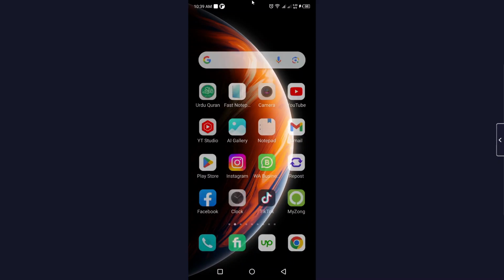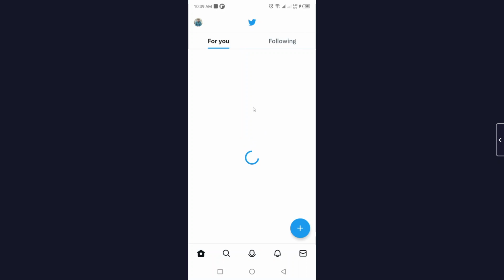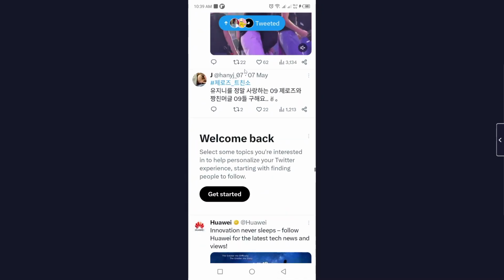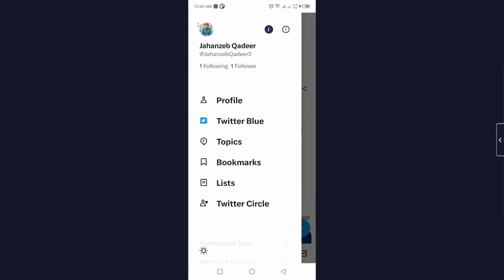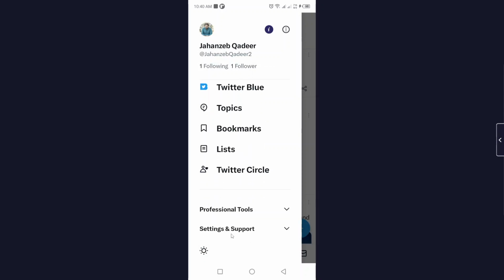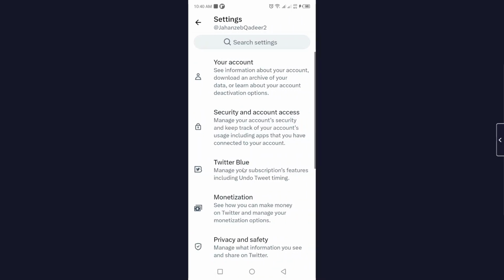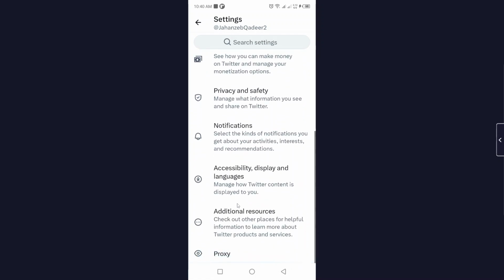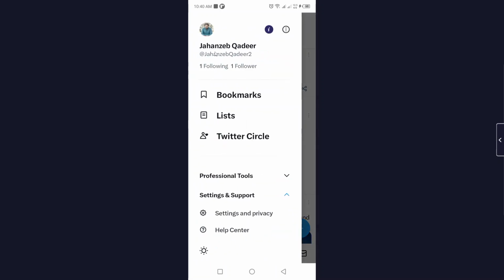Can You View Your Watch History On Twitter?